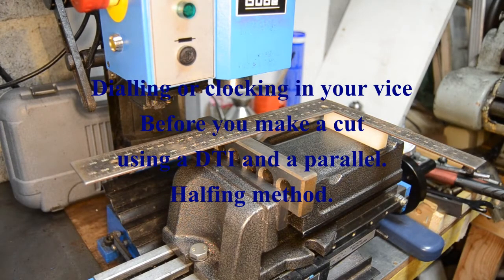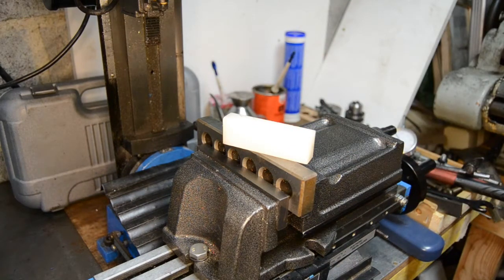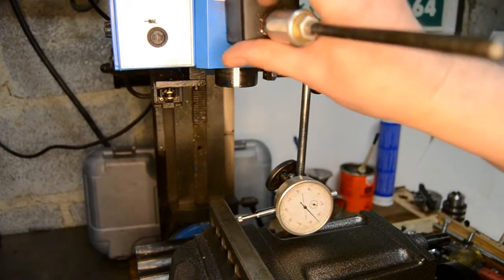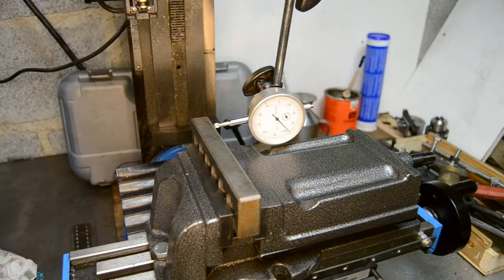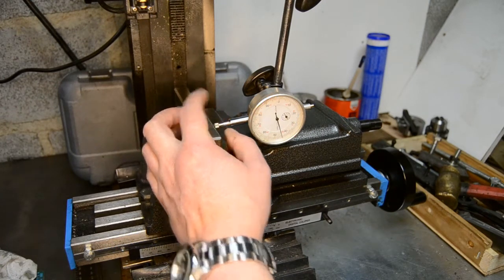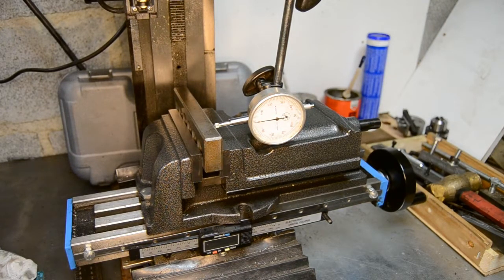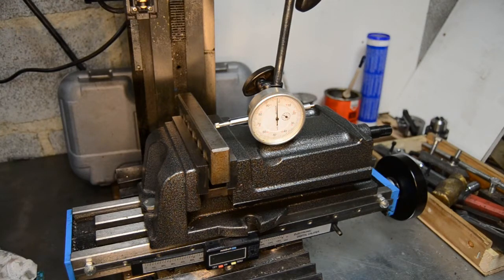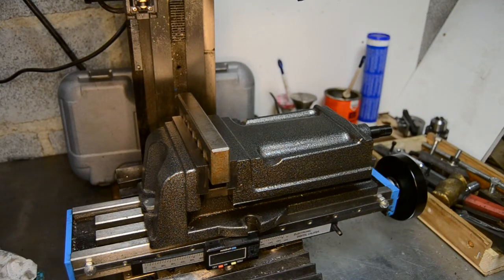Clocking or dialling in a vice to the milling machine.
For 1st year apprentices about to start their milling assignment a run down of the clocking in method. There are other ways but I find halving the error always keeps you on the right track.
Get this as close as you can, errors here are repeated throughout the job and could mean you have to start again!